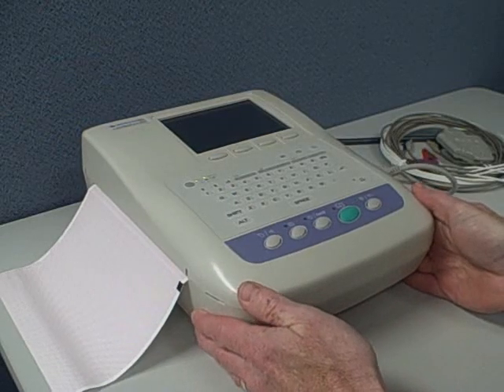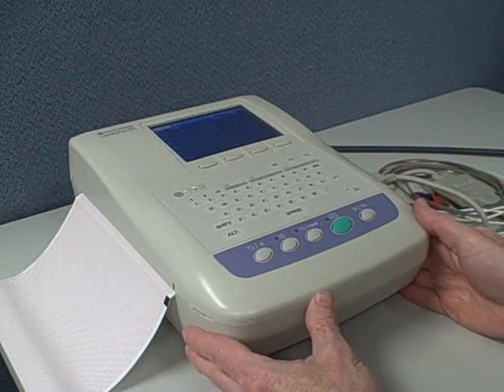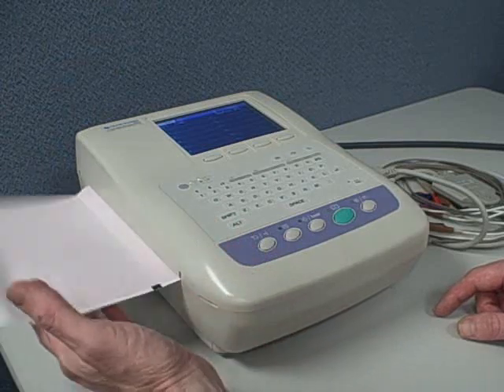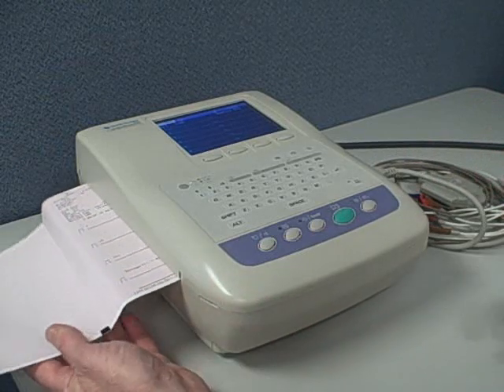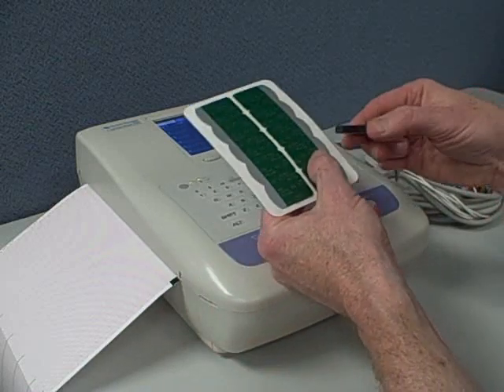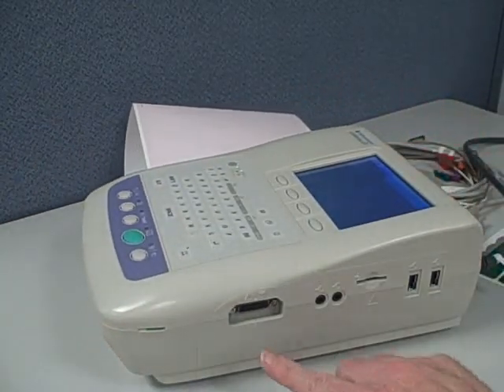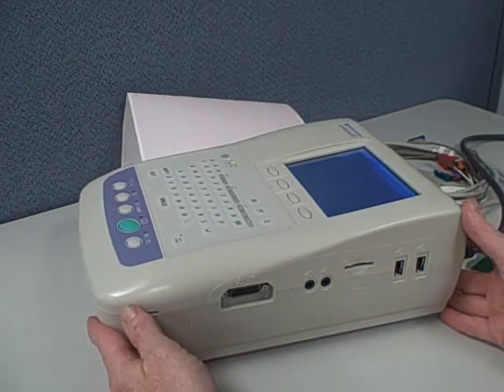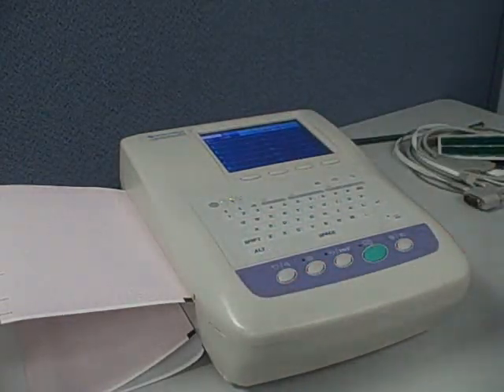Cardiology Shop Cardiofax M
Cardiology Shop demo of the Nihon-Kohden Cardiofax-M EKG machine